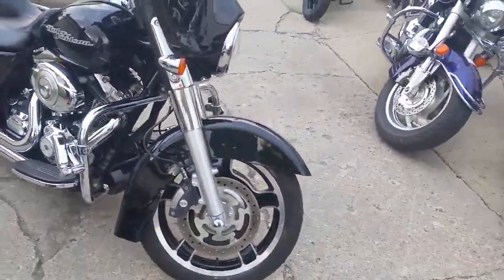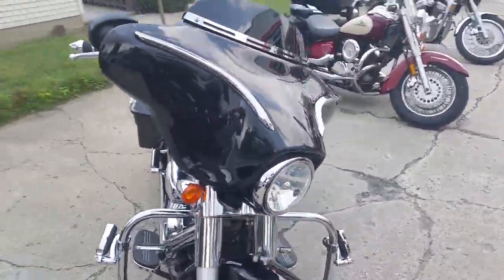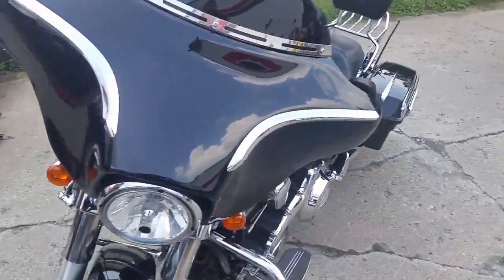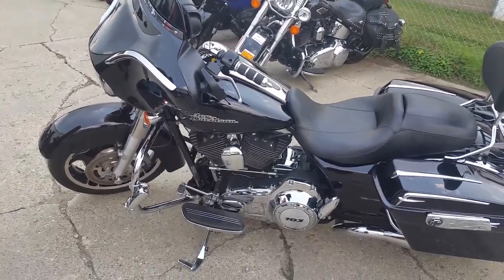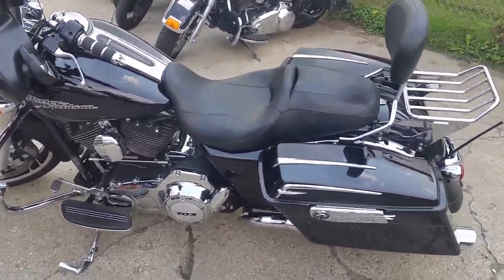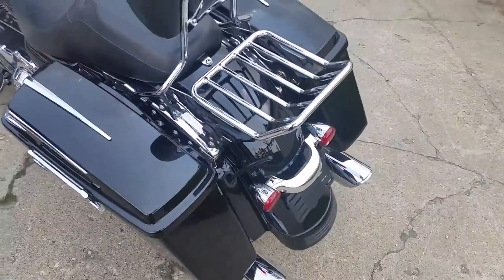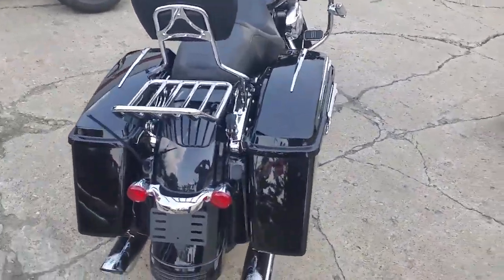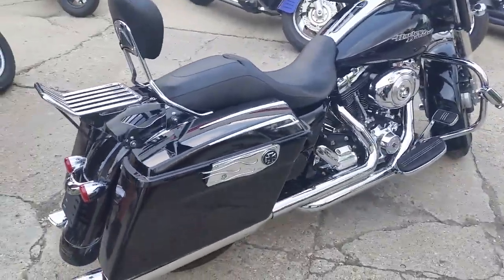2013 Harley FLHX U2522